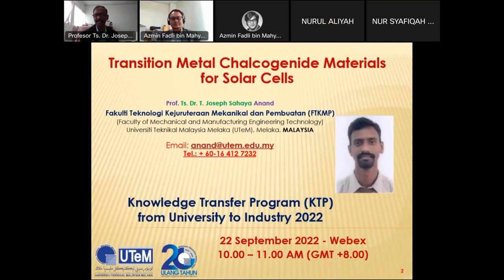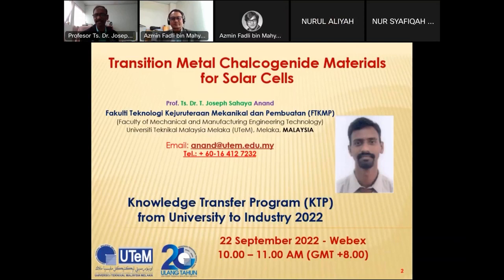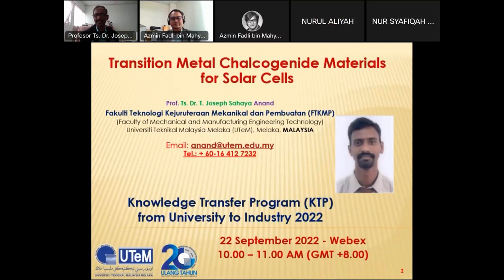KTP 17 - Transition Metal Chalcogenide Materials for Solar Cells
Solar cells are converters. They take the energy from sunlight and convert it into another form of energy, electricity. Solar cells convert sunlight to electricity without moving parts, noise, pollution, radiation, or maintenance. The conversion of sunlight into electricity is made possible by the unique properties of semiconducting materials.

A semiconductor material has electrical conductivity between a conductor such as copper and an insulator such as glass. The conductivity of a semiconductor increases with increasing temperature, behaviour opposite to that of a metal. Transition Metal chalcogenides are Group IV-VI elements denoted as MX2, which are layered type structures which can act as efficient electrodes in the realization of photoelectrochemical solar cells. This presentation can explain the possibilities of replacing highly expensive silicon with transition metal chalcogenide materials in the solar/photoelectrochemical cell.